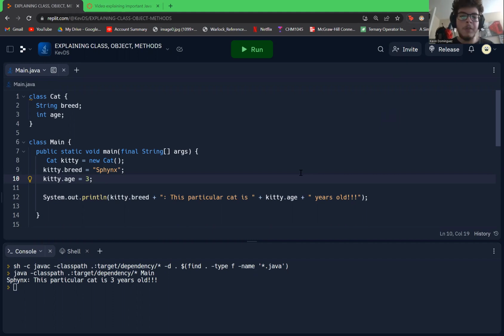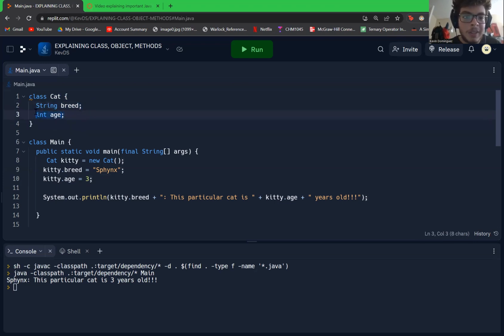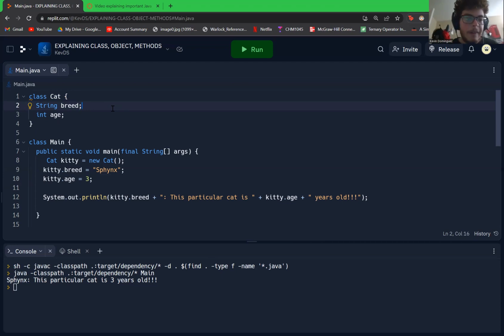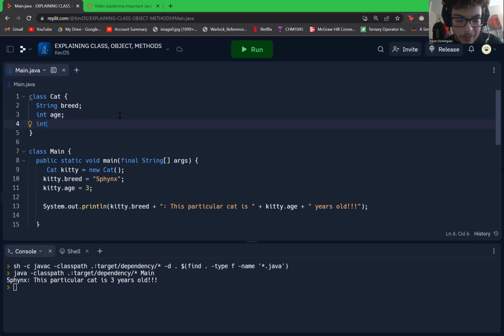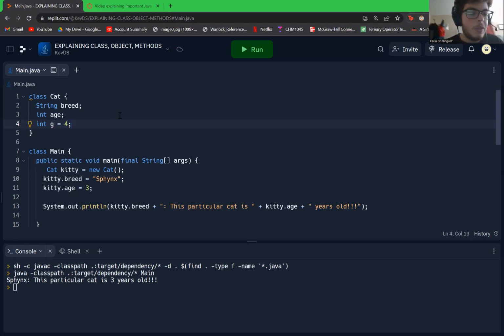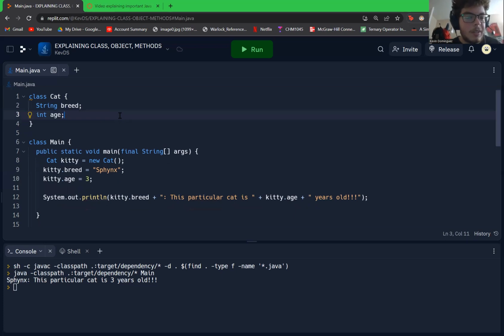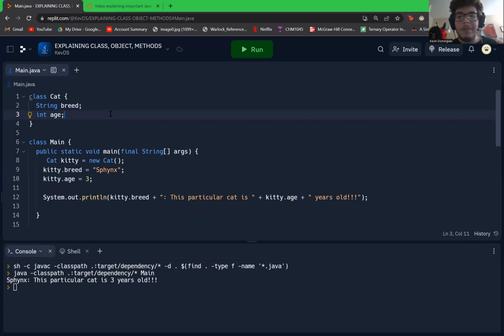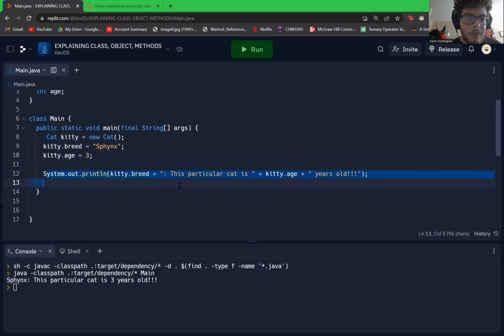Classes, objects, methods and fields in java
A simple intro to java terms.